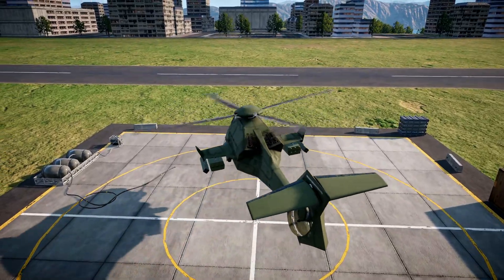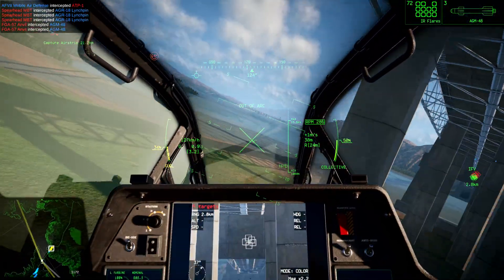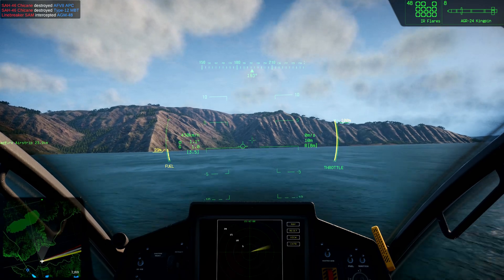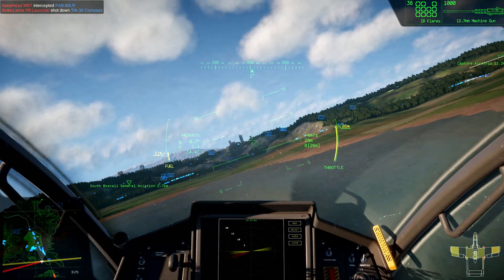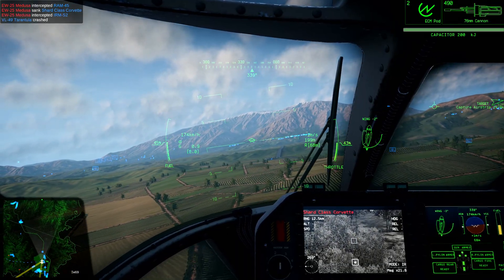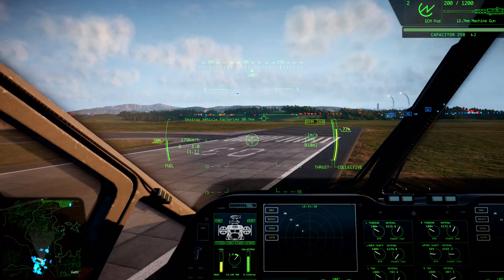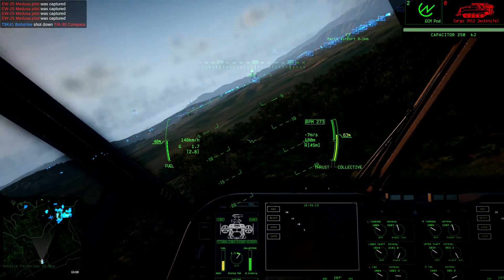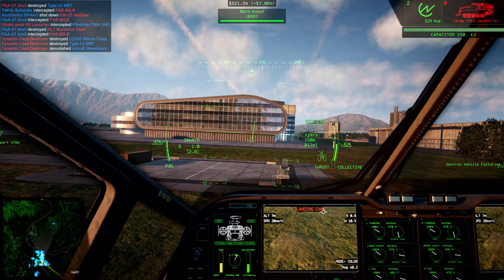Nuclear Option | New Player Tutorial | Terms & Vocabulary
Nuclear Option incorporates many real live elements into its near future simulation, including the general behavior of missiles and aircraft in combat. This has naturally drawn down many of the terms and concepts used in the military to describe these behaviors and other events that can occur in game.

This video will review some common terms, vocabulary, and brevity codes that can get used in Nuclear Option, and in other combat flight simulators. These terms are sourced from a variety of sources, so they may differ somewhat from real world application. Feel free to add anything I missed, or got incorrect in the comments below.

This video is bookmarked, so feel free to skip around as needed if you already know something or only need specific information.

Chapters:
0:00 Intro
0:20 Disclaimer
0:46 Terms Begin
0:56 Effective Fire
1:15 Target Lock
1:48 Firing Solution
2:25 Guidance Methods
2:50 Thermal Guidance
3:31 Radar Guidance
4:06 Radar Jamming
5:06 Notching
6:56 Laser Guidance
7:49 Datalink Guidance
8:41 GPS-Inertial
9:43 Brevity Codes
10:25 FOX Codes
11:28 Wild Dog
11:56 Guns, Guns, Guns
12:20 Pickle
12:41 Rifle
12:58 Long Rifle
13:13 Magnum
13:32 Laser On
14:28 Lasing
14:47 Nose Cold
15:10 Nose Hot
15:30 Bogey
15:52 Bandit
16:21 Hostile
16:59 Defending
17:19 Splash
17:41 AWACS
18:19 Conclusion
18:35 Closing